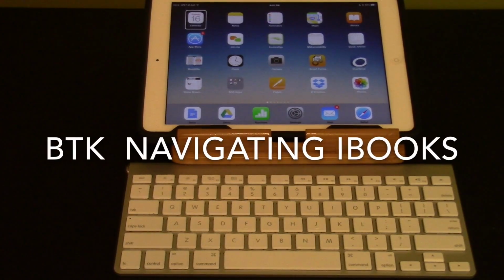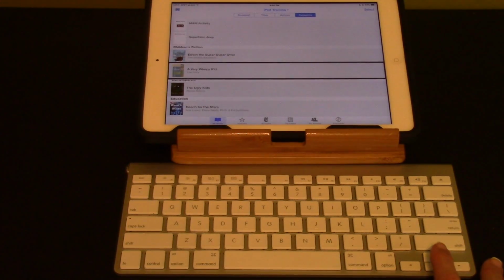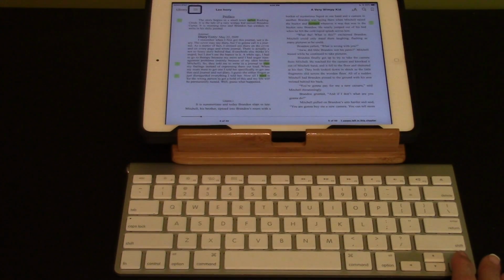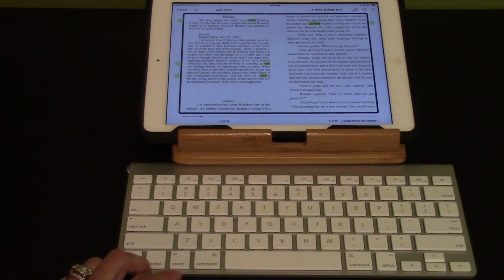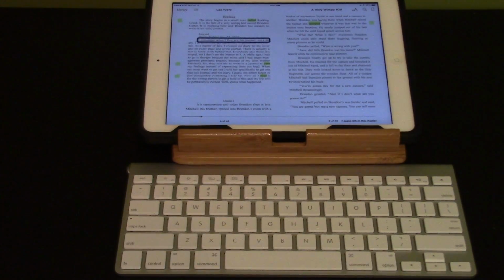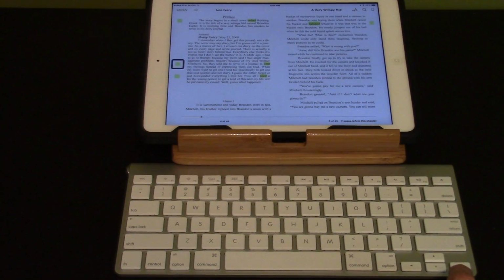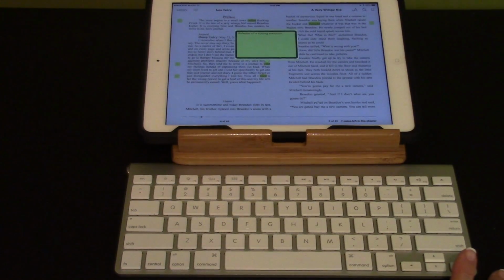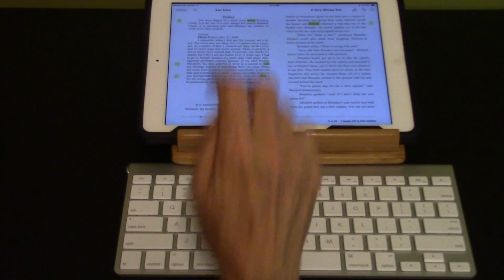BTK Navigating iBooks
This video demonstrates how to navigate an iBooks using VoiceOver and Bluetooth keyboard commands by Diane.  (iOS 8.3)  The video includes using the rotor to navigate by words or lines as to navigate directly to margin notes.